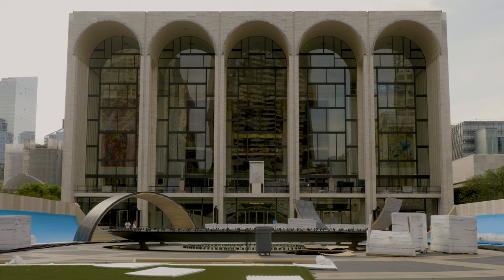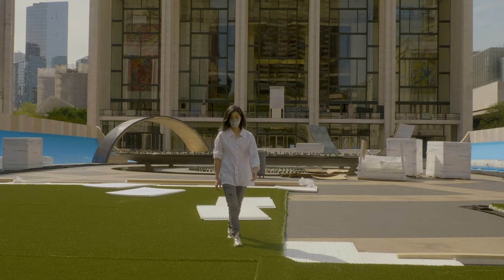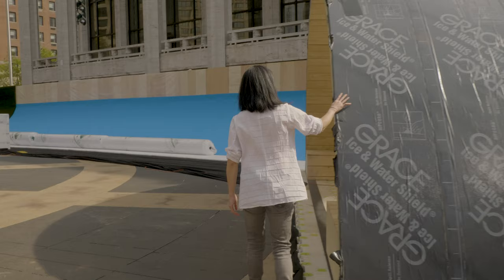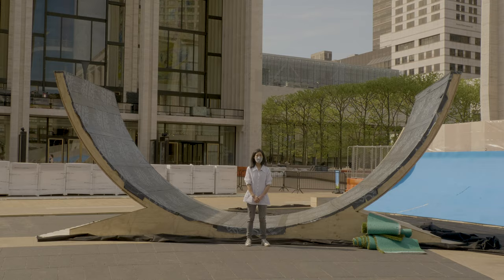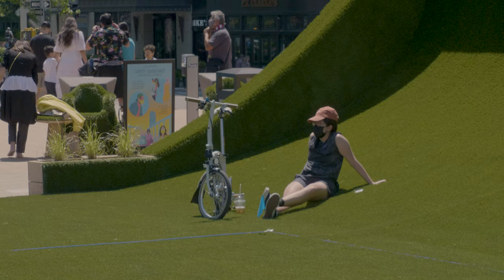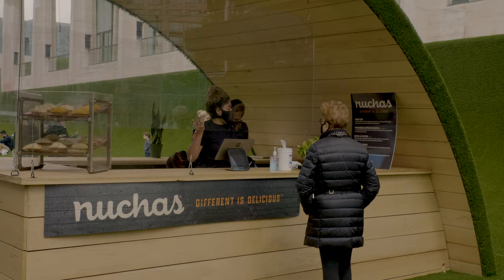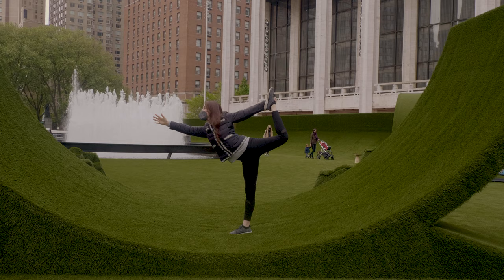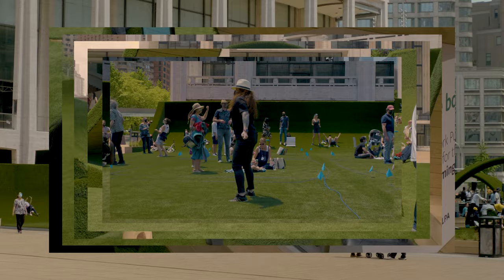Set designer Mimi Lien on the design of The GREEN at Lincoln Center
Find out how set designer Mimi Lien's vision of The GREEN at Lincoln Center became a reality in this special mini documentary!